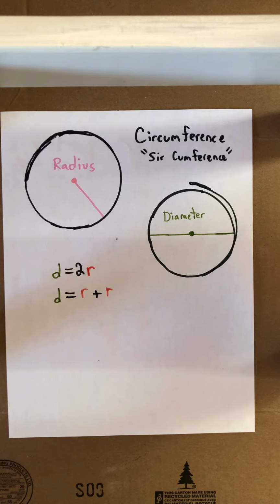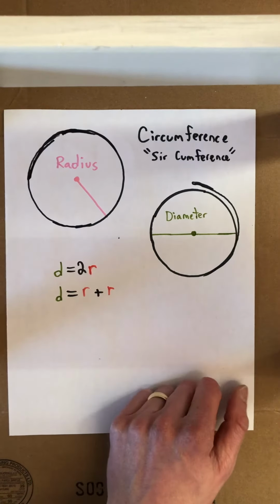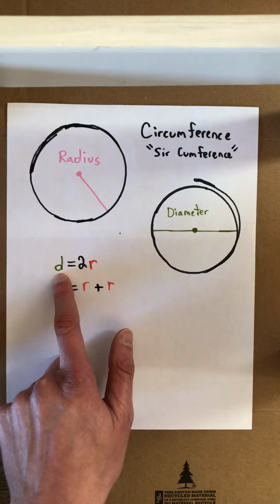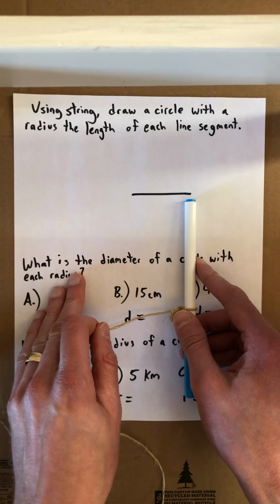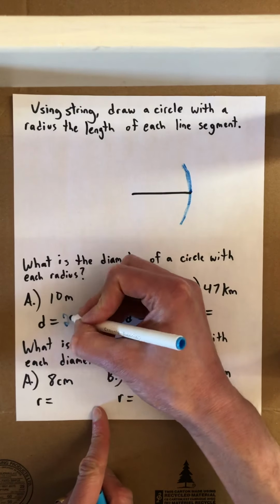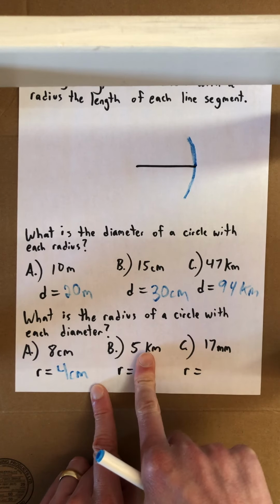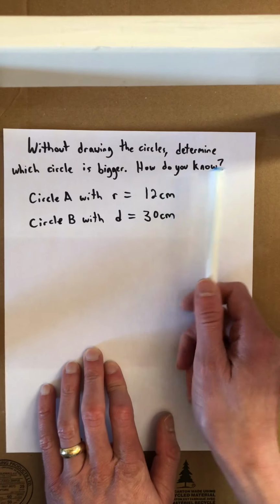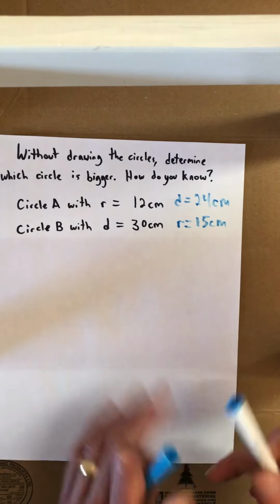April 30 - 8.1 parts of a circle